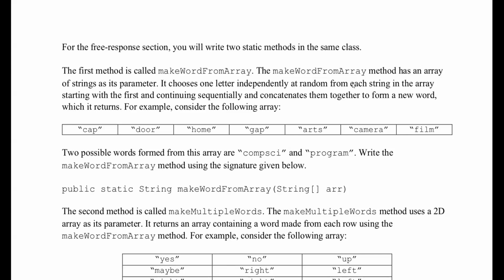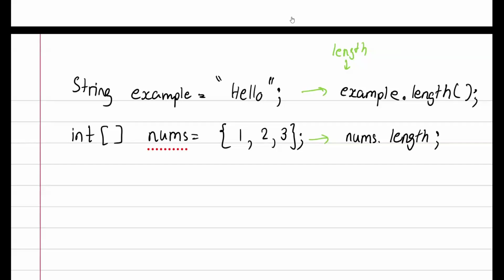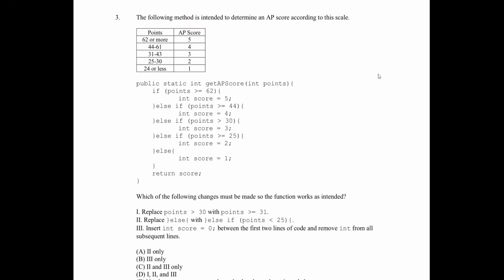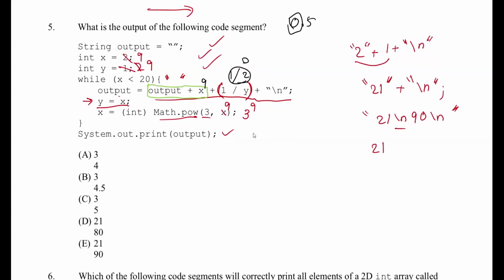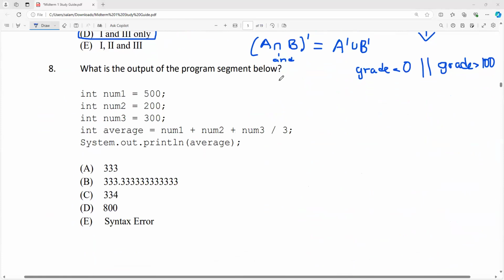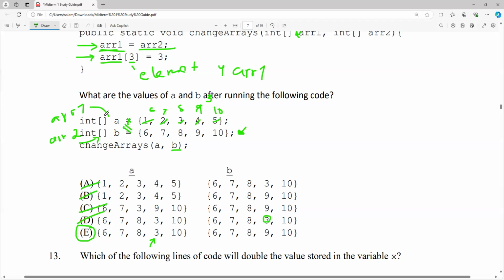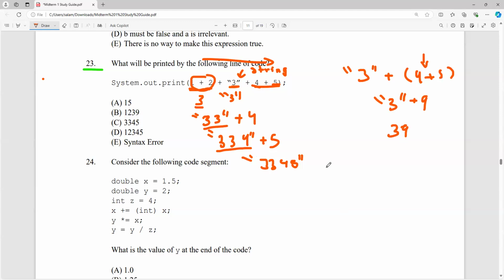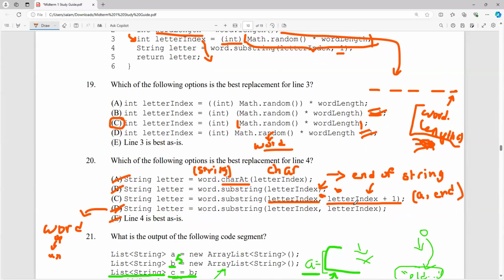FA24 CSCI Review Session - CS212 Oren Steinberg Midterm 1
CS212
Oren Steinberg
Midterm 1
Ye Htut + Sulaiman